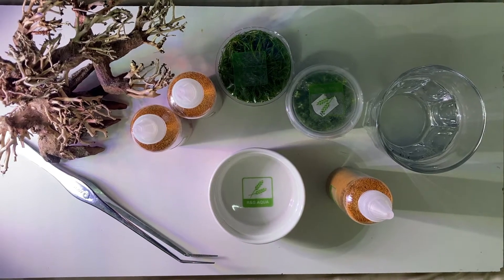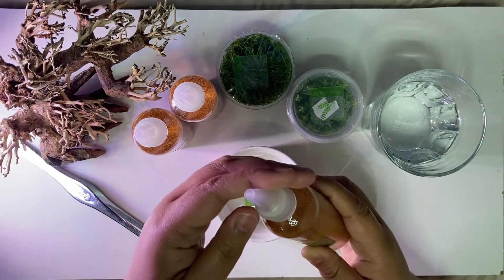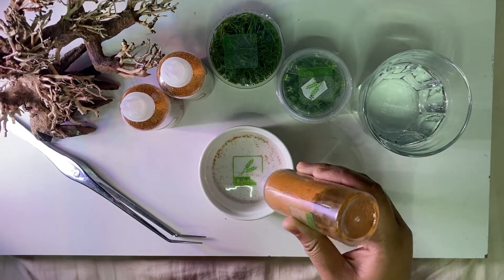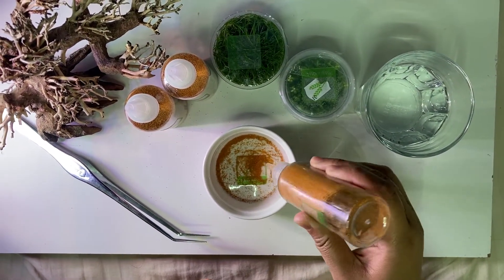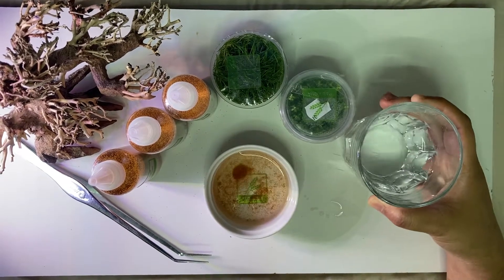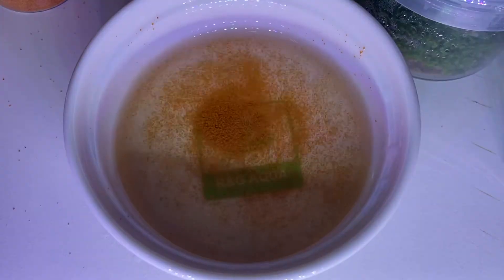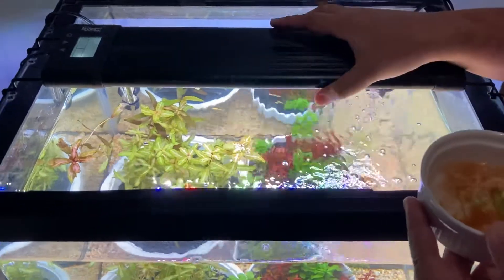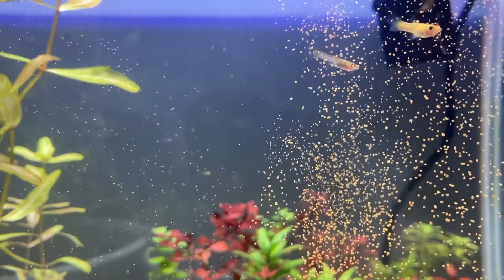Baby Brine Shrimp - Decapsulated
DECAPSULATED or “shell-free” NON-HATCHING BRINE SHRIMP EGGS are typically fed directly to a wide variety of tropical fish - providing excellent nutritional value without the necessity and down-time of hatching. The outer shell, the chorion, has been chemically removed or oxidized using a concentrated chlorine solution. This process leaves the thin hatching membrane surrounding the unhatched brine shrimp embryo intact. Decapsulated brine shrimp eggs theoretically have a higher energy value than live brine shrimp since the energy consumed in the hatching process is conserved. Lipids and amino acids are left largely intact. Simply rehydrate the decapsulated brine shrimp eggs for a few minutes in fresh water and feed directly to your fry or juveniles .This step is not generally necessary for adult fish. Note: A small amount of decapsulated eggs goes a long way. Don't overfeed. Again, these are non-hatching brine shrimp eggs. Dare we repeat, non-hatching. The oxidation process is exothermic and generates heat in excess of the lethal temperature of the embryo. The further dehydration of the egg to maintain its shelf life renders the egg non-viable. An excellent feed for angelfish, goldfish, and guppies! Also well accepted by coryadora and plecostami.

Analysis: Protein, 53.6%; Acid Fat, 7.3%; Fiber, 19.6%; Moisture, 8.3%; Ash, 4.9%.  Recent lot analysis for presence of heavy metals: Arsenic, 15.2 ppm;  Cadmium, less than 0.5 ppm; Lead, less than 5.0ppm; Mercury, less than 0.01 ppm; Chromium, 1.0 ppm.